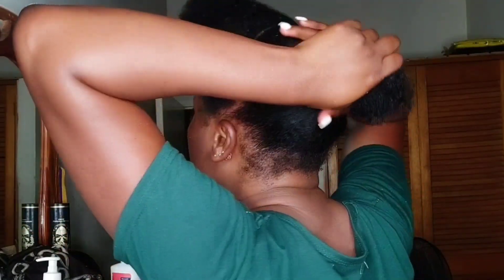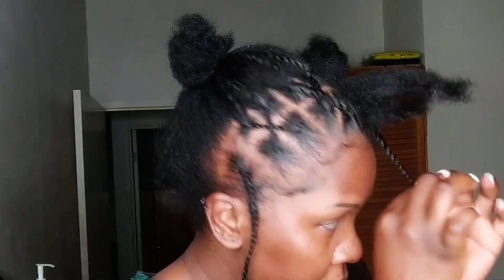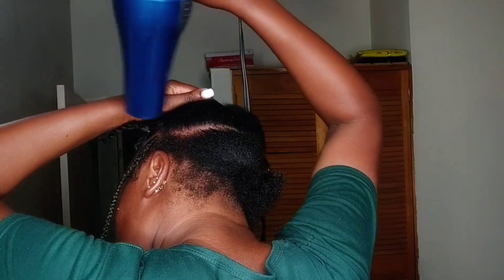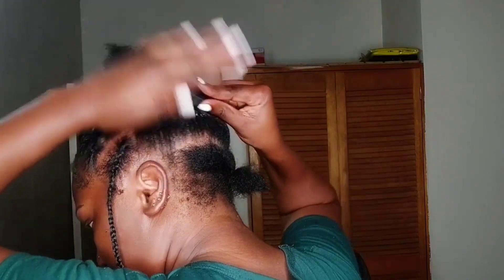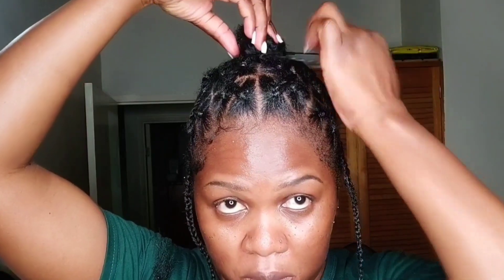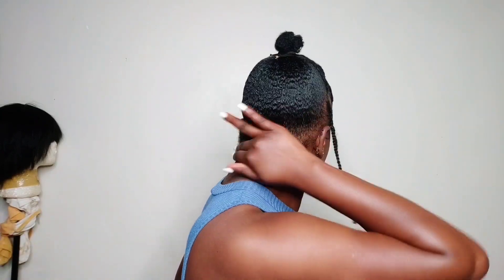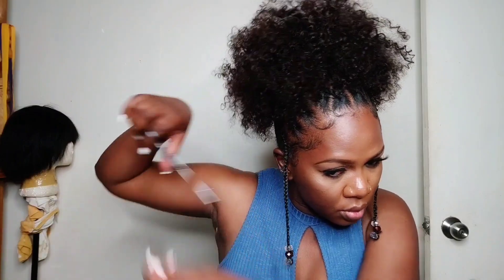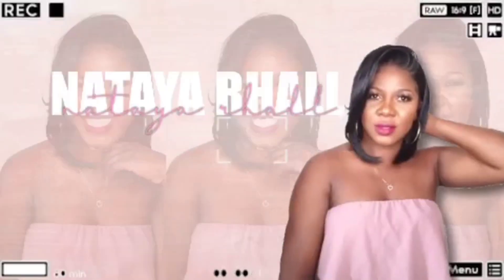Spiced Up High Puff on Short 4c Natural Hair Using Draw String Ponytail | Ft. Luvme Hair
Equipment used:
Camera: Xiaomi Mi 9 Lite Smart phone
Lighting: 18" ring light
Editing Software: Kinemaster and Inshot

Frequently asked Questions:
Height: 5'6"
weight: 152lbs
Age: 32
Nationality: Jamaican

BE THE MOST AUTHENTIC YOU ❤️❤️